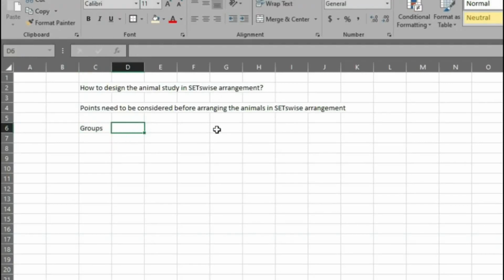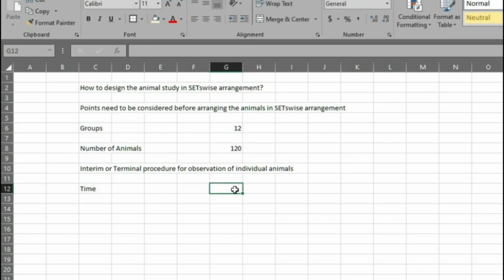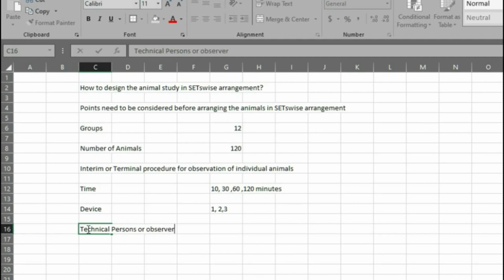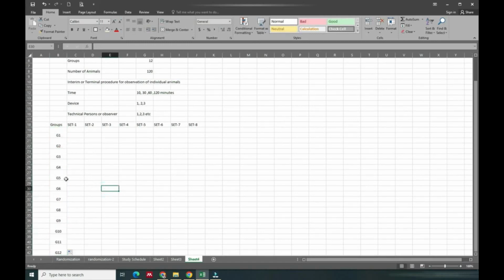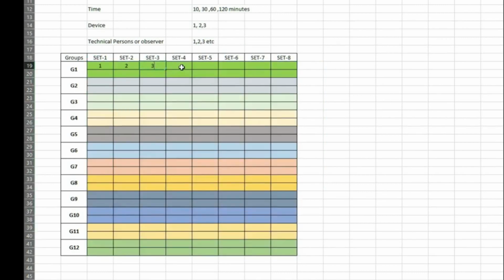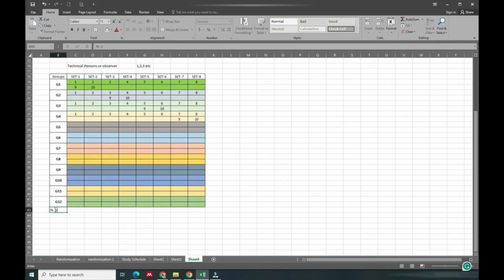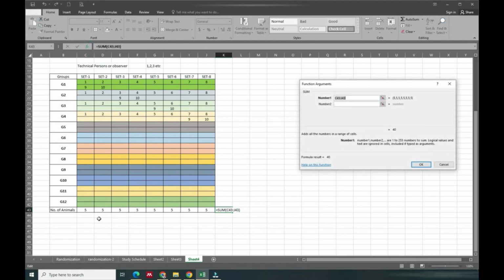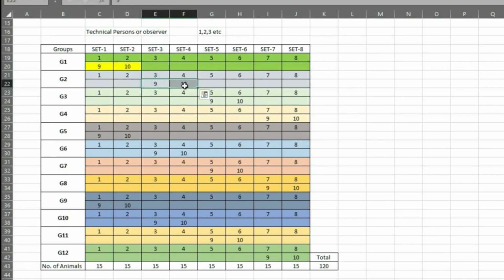Conquering Complex Experiments: The Power of SET-wise Arrangement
How to design an animal study SETs-wise?
More with Less: Maximizing Efficiency in Large Animal Studies
Divide and Conquer: Streamlining Experiments with SET-wise Design
Taming the Time Crunch: How SET-wise Arrangement Saves the Day
Optimizing Animal Experiments: A Guide to SET-wise Design

Cracking the Animal Study Code: Master Research Design with SETs!

Struggling to design a powerful animal study? Feeling lost in the maze of statistics and jargon? Unleash the research beast within with SETs!

This video is your ultimate guide to conquering animal study design using the revolutionary SETs framework. You'll learn:

It helps you design a large study divided into parts and perform it very simple manner.
What are SETs? Demystify the magic behind this powerful statistical approach.
Why SETs? Discover the advantages of SETs over traditional methods like ANOVA.
Building your SETs study: Step-by-step guidance on crafting a robust research plan.
Analyzing your data like a pro: Understand how to interpret SET results with confidence.
Troubleshooting your study: Get practical tips for overcoming common challenges.
Whether you're a seasoned researcher or a curious student, this video equips you with the tools to design animal studies that are powerful, efficient, and ethical.